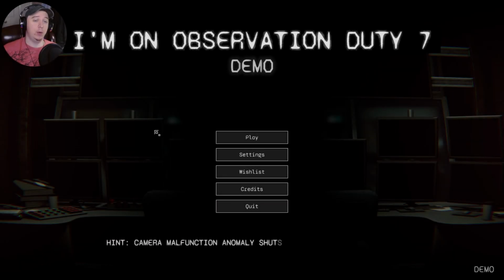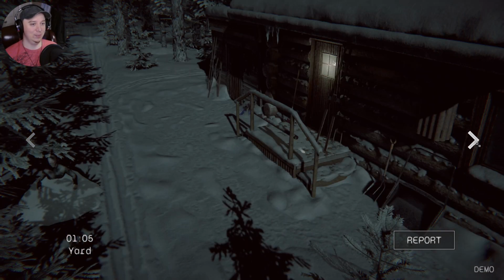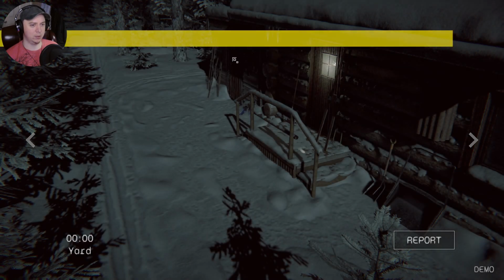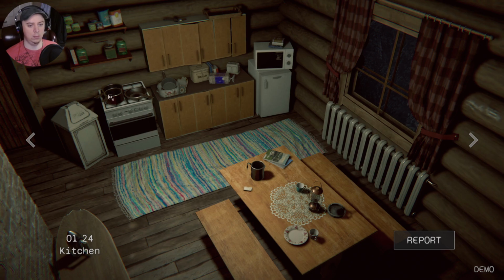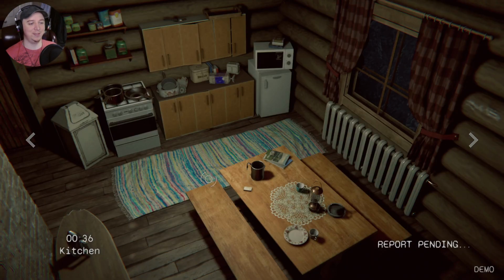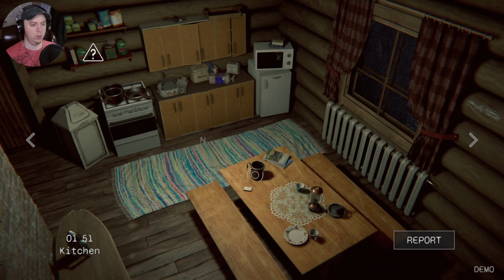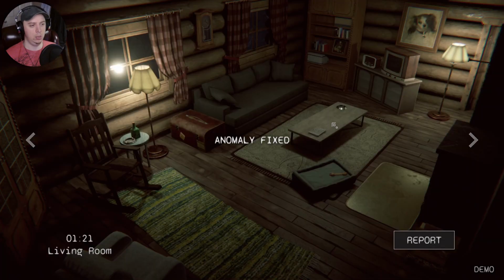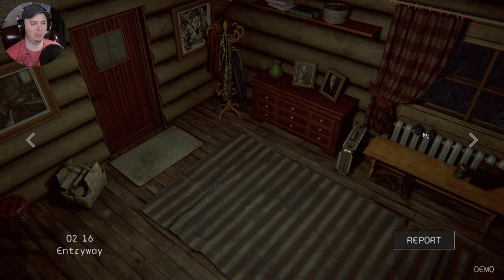Sharp Eyes and Good Memory - [I'm on Observation Duty 7]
In this demo we find ourselves at a cabin out in a snowy forest, we must observe, report, and beware anomalies. Keep a sharp eye out and memorize each location to succeed.